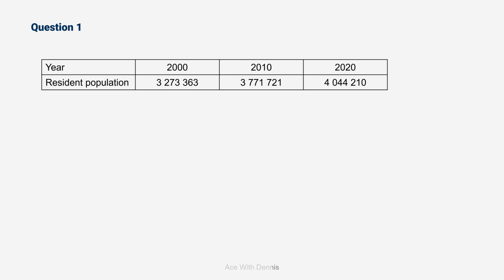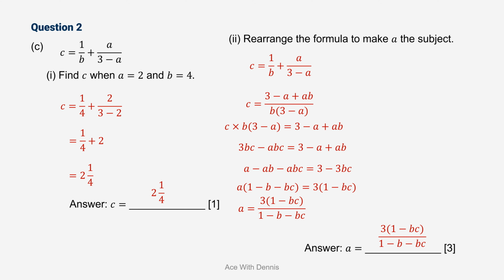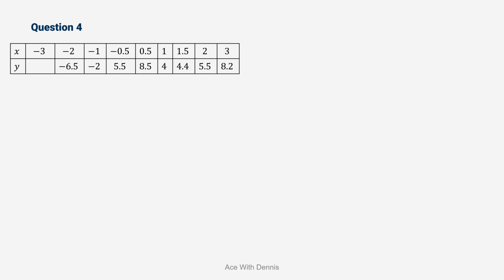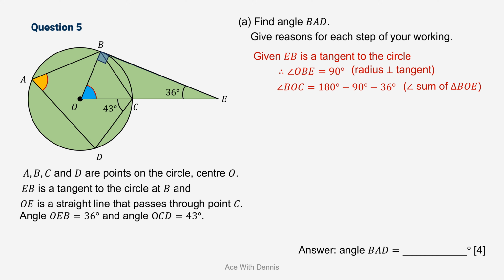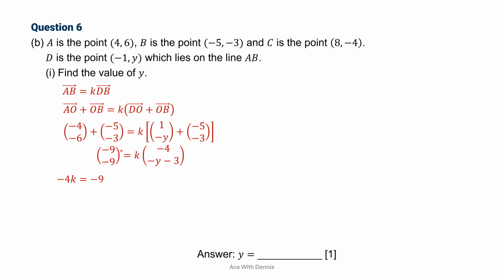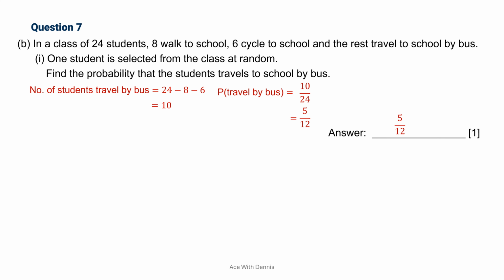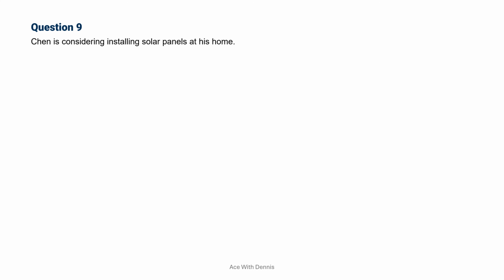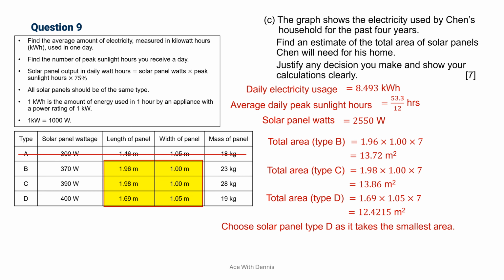GCE O level Mathematics (4052) Year 2023 Paper 2 | SG MOE SyllabusTYS Past Year Paper Full Solution!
GCE O Level Mathematics Subject Code 4052 Oct/Nov 2023 Paper 2 (Ten-Year-Series Past Year Paper) FULL Solution

Treat me a cup of coffee as a show of support

1. You can keep track of your learning more effectively using Udemy platform.
2. You will get my exclusive printable NOTES in pdf form!
3. You will get past years school prelim papers (2018, 2019, 2020, 2021, 2022, 2023 and many more!): In printable PDF form, with full solutions given!
3. You can ask questions and get more immediate response from me!
4. More frequently updated content!
5. Support me to create more valuable free contents for you!